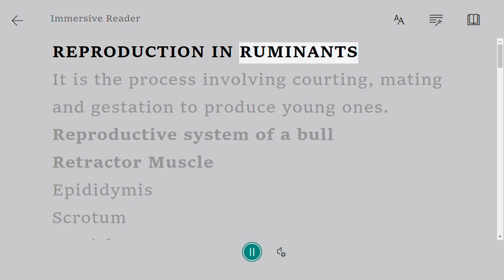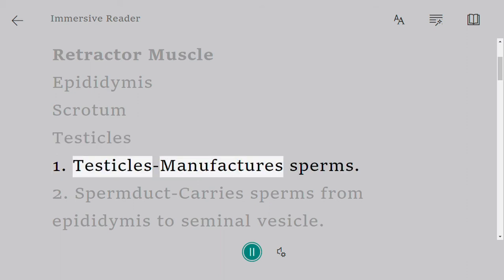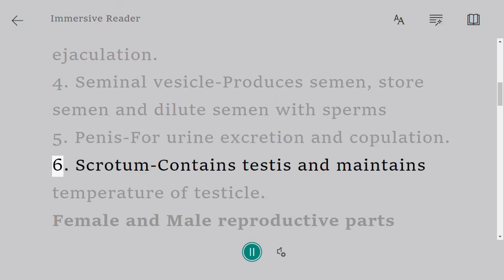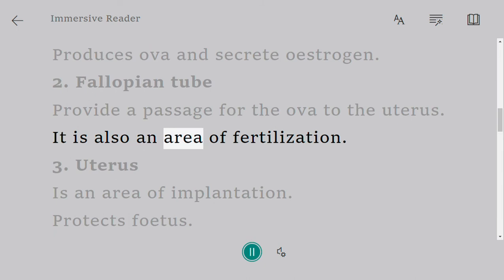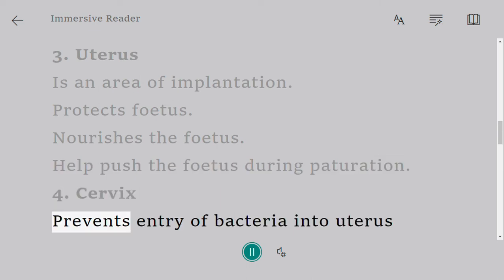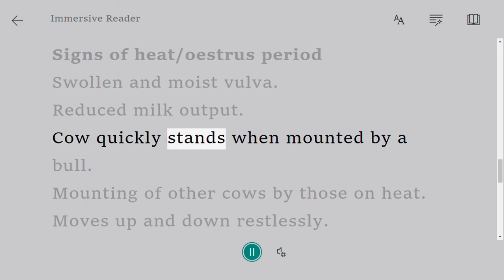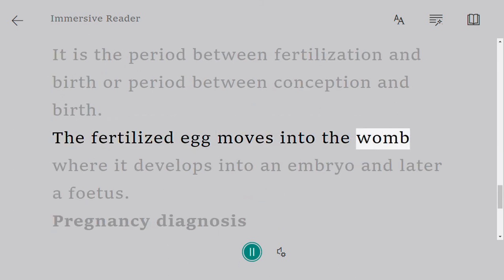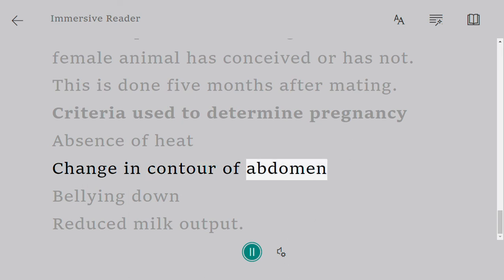Reproduction in Ruminants | O Level Notes Agricultural 5038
It is the process involving courting, mating and gestation to produce young ones.

Reproductive system of a bull

Retractor Muscle

Epididymis

Scrotum

Testicles

1. Testicles-Manufactures sperms.

2. Spermduct-Carries sperms from epididymis to seminal vesicle.

3. Epididmis-Store sperms to mature before ejaculation.

4. Seminal vesicle-Produces semen, store semen and dilute semen with sperms

5. Penis-For urine excretion and copulation. 6. Scrotum-Contains testis and maintains temperature of testicle.

Female and Male reproductive parts

1. Ovaries

 Produces ova and secrete oestrogen.

2. Fallopian tube

 Provide a passage for the ova to the uterus.

 It is also an area of fertilization.

3. Uterus

 Is an area of implantation.

 Protects foetus.

 Nourishes the foetus.

 Help push the foetus during paturation.

4. Cervix

 Prevents entry of bacteria into uterus

 Closes after fertilization as prevent the foetus from early release.

5. Vulva

 Helps show foetus period and protects vagina.

Signs of heat/oestrus period

 Swollen and moist vulva.

 Reduced milk output.

 Cow quickly stands when mounted by a bull.

 Mounting of other cows by those on heat.

 Moves up and down restlessly.

Gestation

 It is the period between fertilization and birth or period between conception and birth.

 The fertilized egg moves into the womb where it develops into an embryo and later a foetus.

Pregnancy diagnosis

 This is a process of finding out whether an female animal has conceived or has not.

 This is done five months after mating.

Criteria used to determine pregnancy

 Absence of heat

 Change in contour of abdomen

 Bellying down

 Reduced milk output.